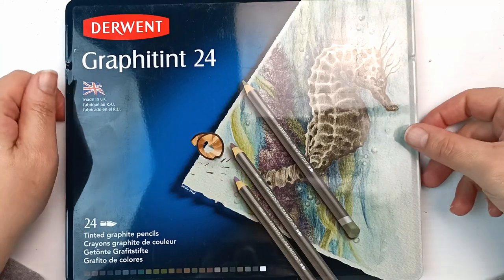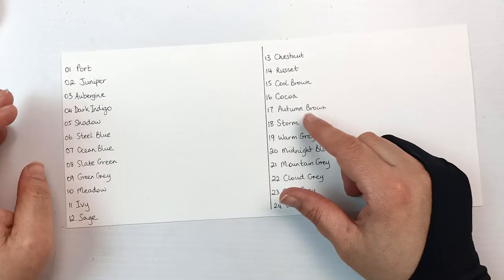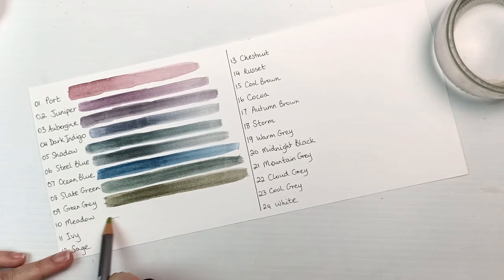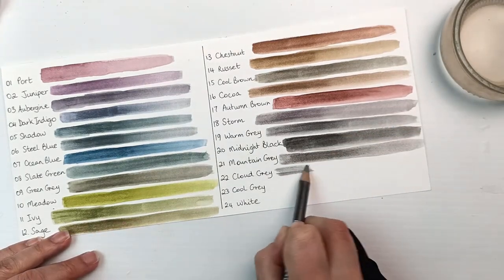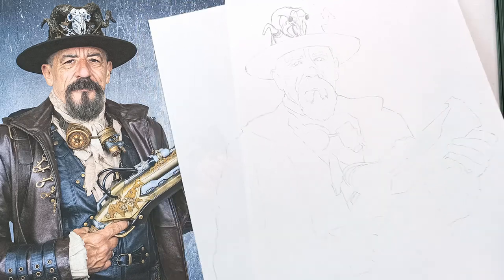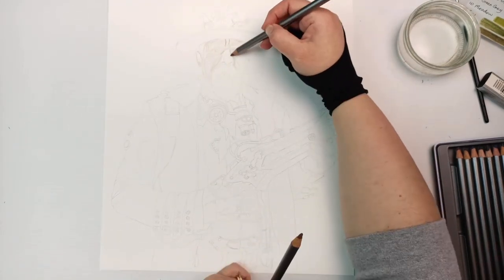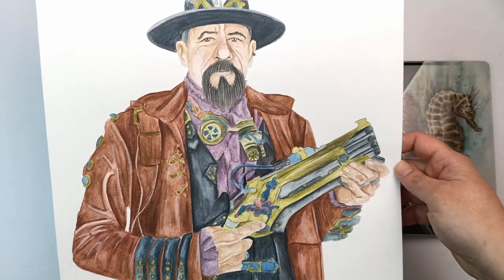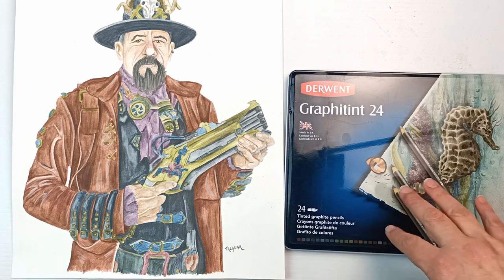Derwent Graphitint Pencils | Swatching and Artwork | Drawing a Steampunk Man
Many months after receiving them, I finally got to use my Derwent Graphitint Pencils, yay! This is the largest set of 24.  I will be swatching all of them out, and making a rather elaborate artwork with some epic music thrown in for good measure. I hope you enjoy!

Buy prints and merch of this artwork from my Red Bubble store

Becky x